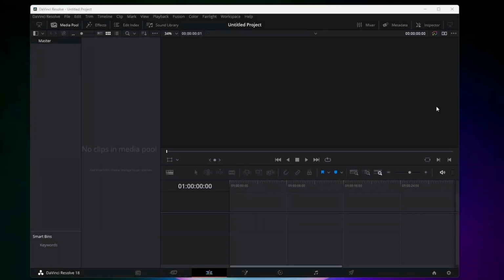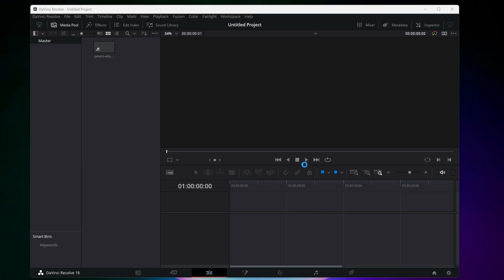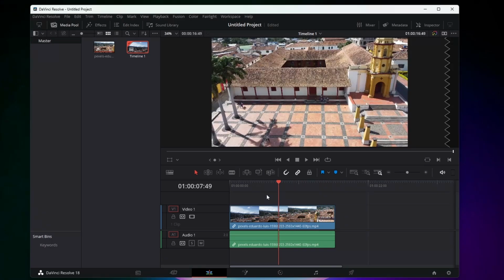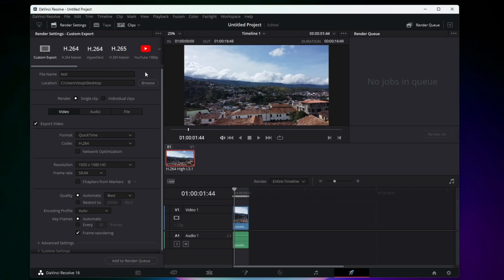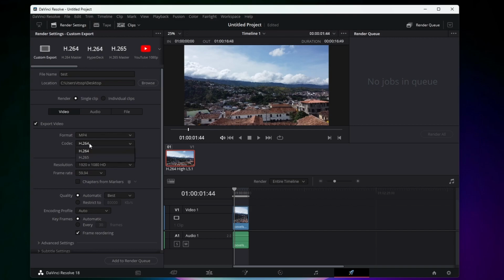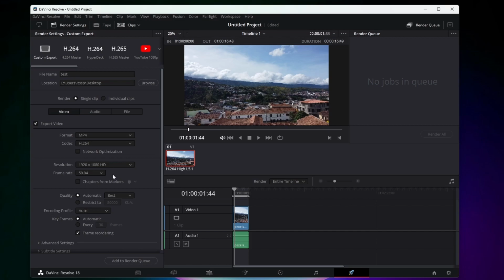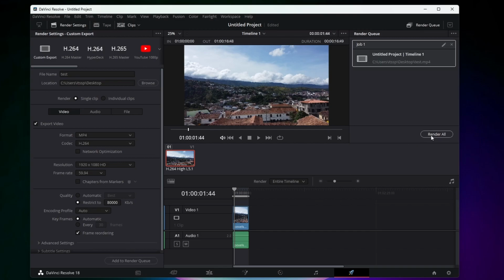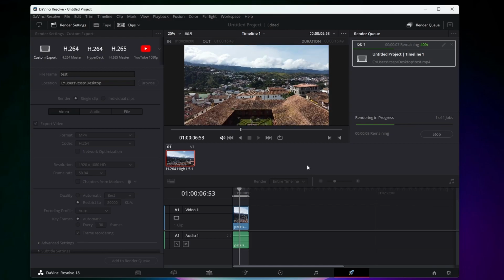How to Export Videos as MP4 in DaVinci Resolve 18 - 2025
In this video, I show you how to save and export videos as an MP4 file in DaVinci Resolve 18. These are the best render settings for DaVinci Resolve 18 and the ones I personally use!

0:00 - Import Media, Change FPS
0:32 - Save and Export Video in MP4

-SWIFTNESS